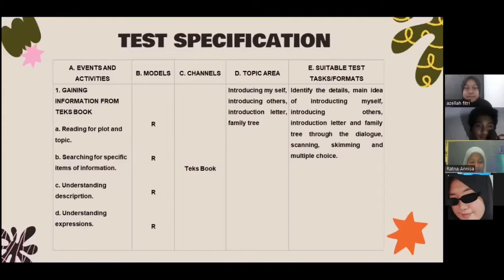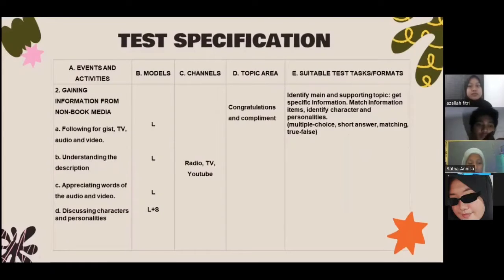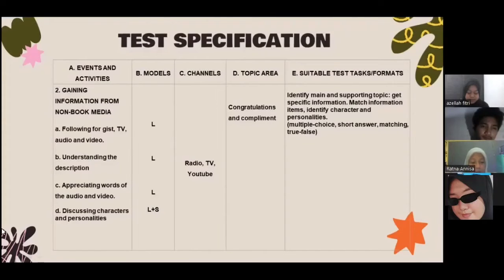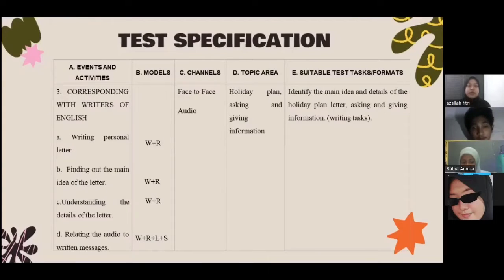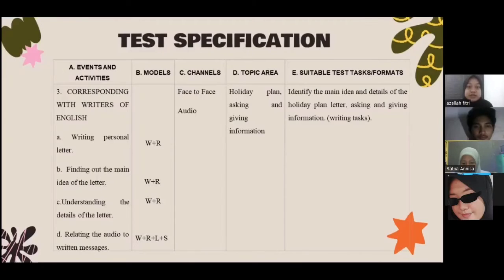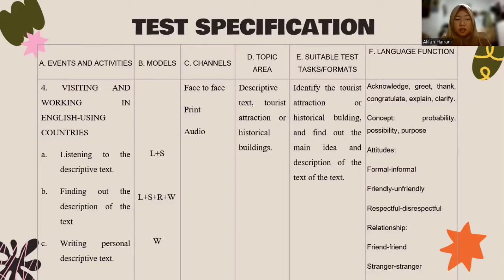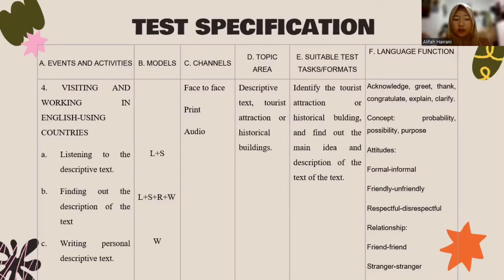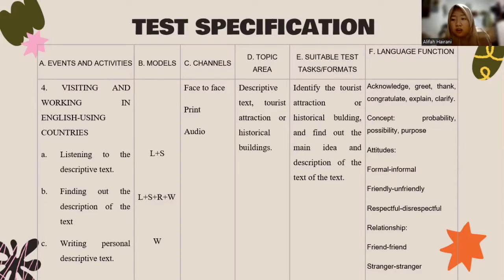TEST SPECIFICATION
GROUP 6:
AZELLAH FITRI
M FAIZAL RAMADHAN
RATNA ANNISA
ALIFAH HAIRANI